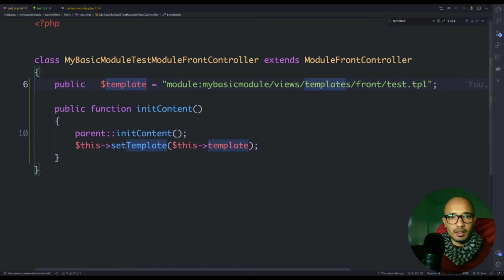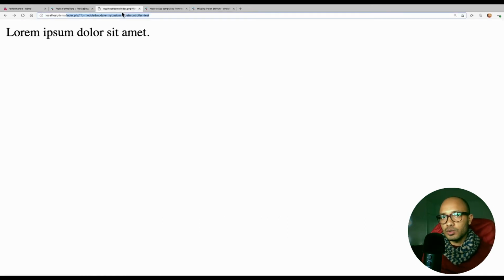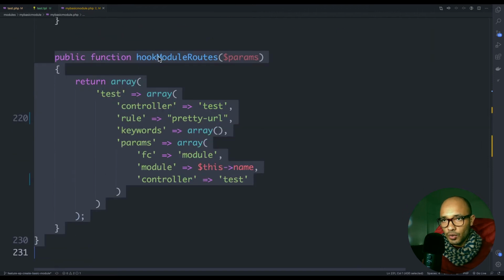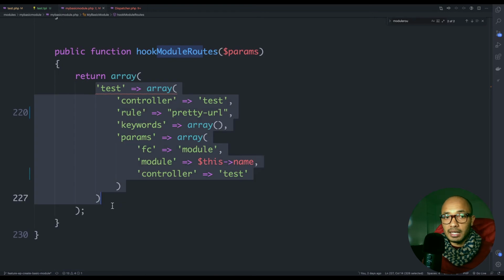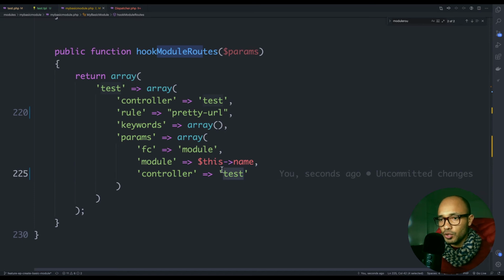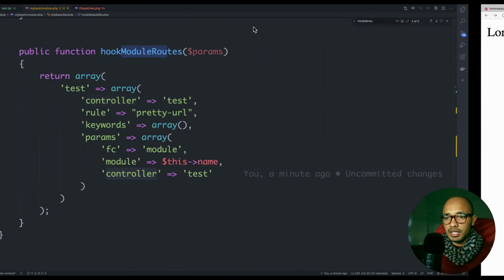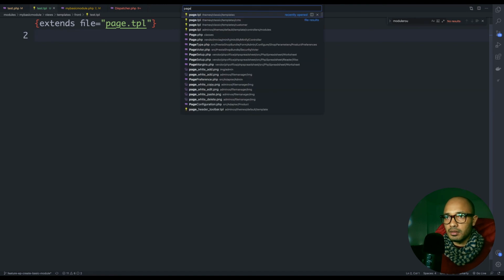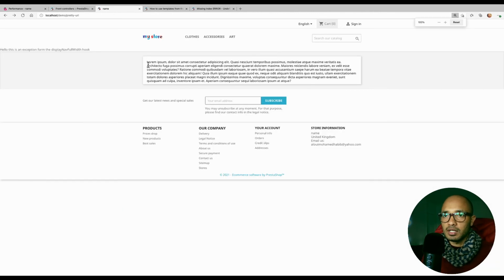Custom front controller URL using ModuleRoutes hook | Prestashop